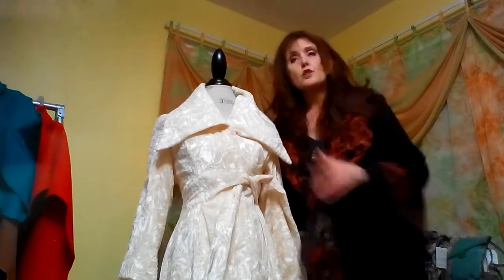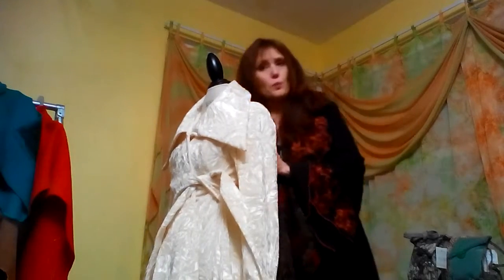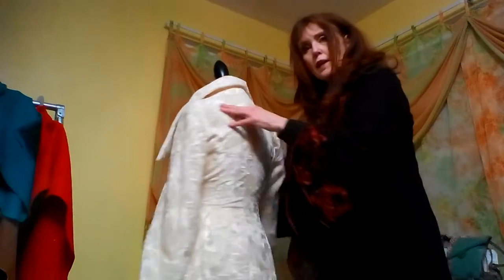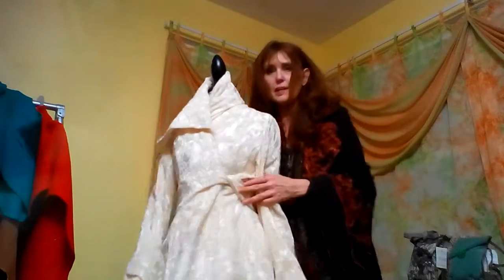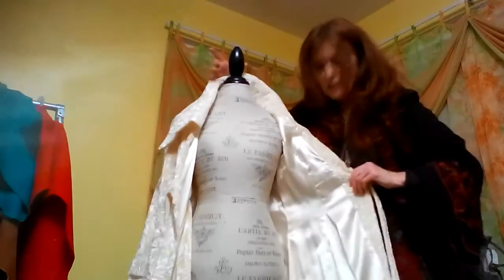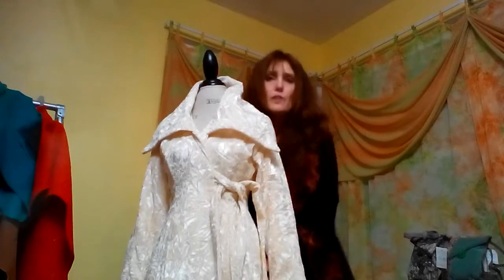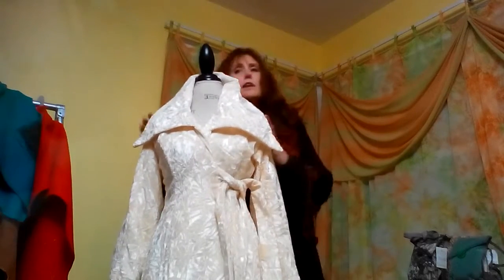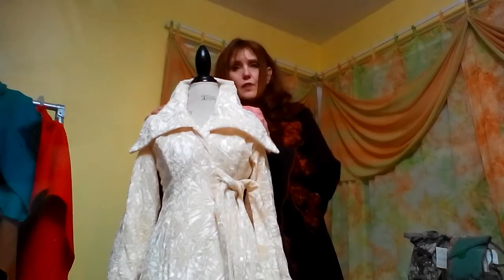The Princess Bride Coat